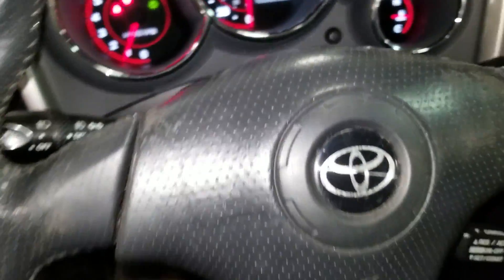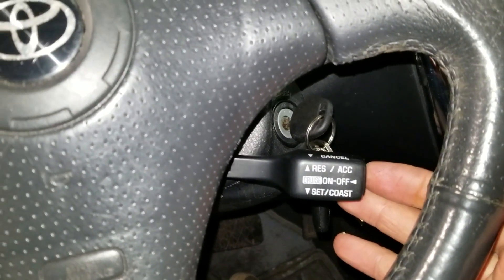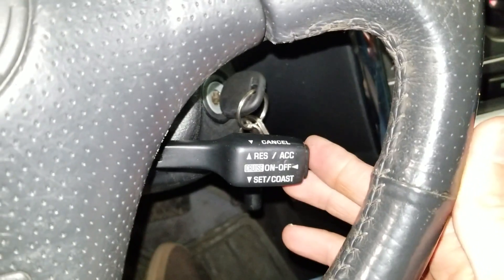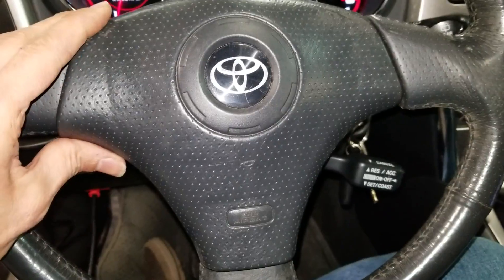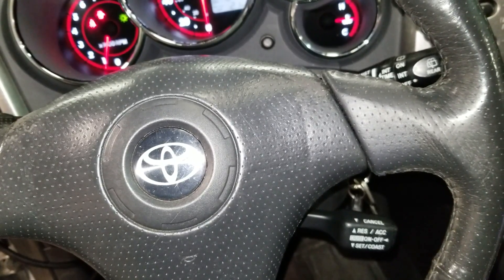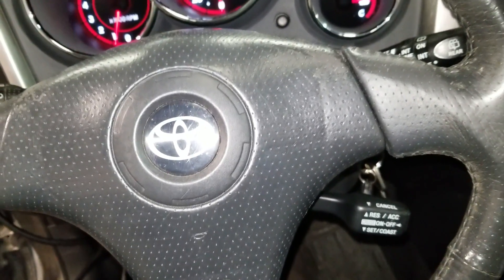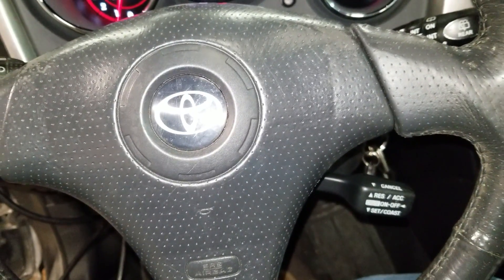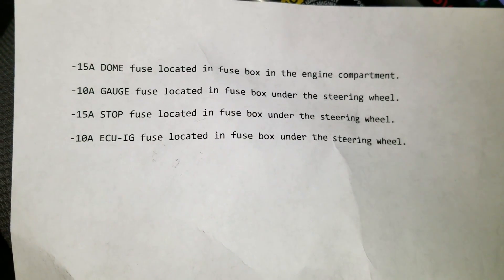How to Remove, Replace & Fix Cruise Control Switch or Fuse on 2005 2006 2007 2008 Toyota Matrix Vibe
How to Remove, Replace & Fix Cruise Control Switch or Fuse on 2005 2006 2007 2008 Toyota Matrix or Pontiac Vibe

Tools Needed :-
1- T-30 Torx bit
2- Philips Screw Driver

Steps for Cruise Control Switch removal :-
1- Remove the T-30 Two screws from the right and left side of Steering wheel to remove the airbag.
2- Move Airbag to the left side carefully to get to the two screws holding the Cruise Control Switch on the steering wheel.
3- Unhook the harness holding the Cruise Control on to the Steering Column
4- Unhook the Ground White wire holding on to the Steering Column
5- Remove Cruise Control switch by sliding it to the left slowly and pulling it out at the same time.

Steps to fix Cruise Control replacement :-
1- Unscrew the one single screw holding the Cruise Control Switch cover by the ON/OFF switch from underneath as shown in Video
2- Get a replacement cruise control switch or fix Broken/Bend parts

Steps to Replace Cruise Control Fuse:-
1- Inspect all fuses mentioned in the Video
2- Replace any blown fuse and retry your Cruise Control again